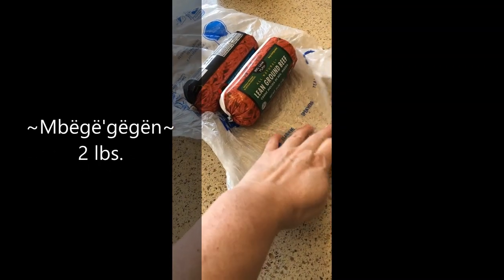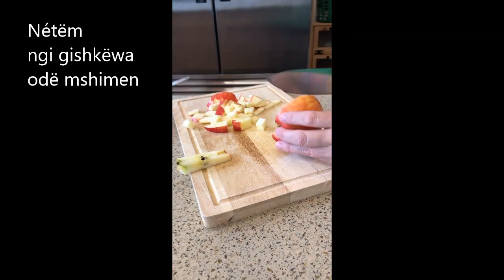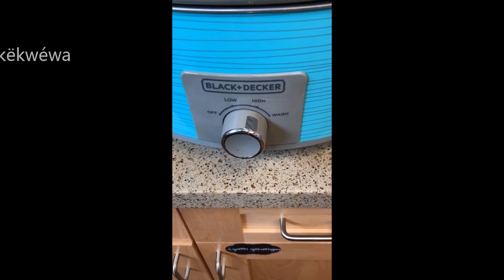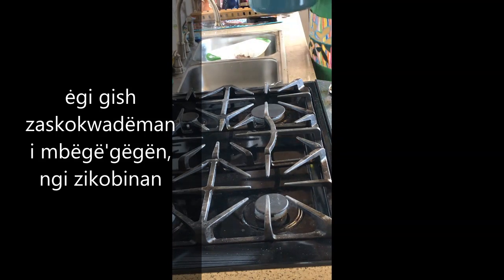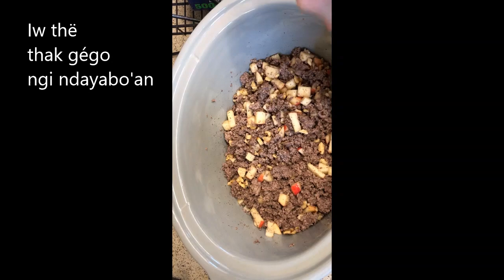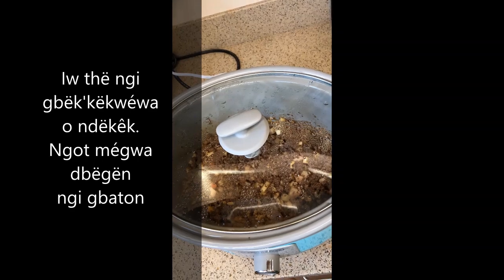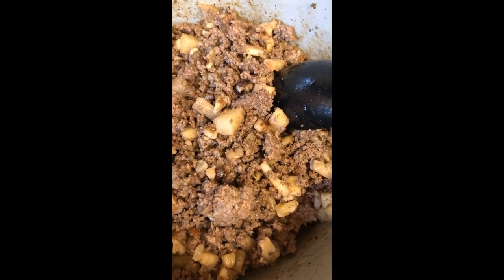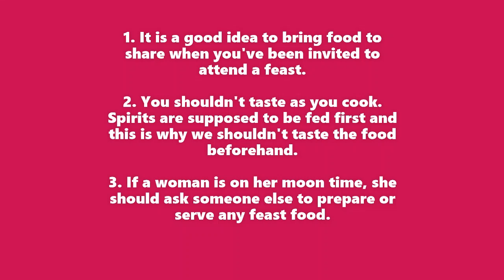sweet meat recipe